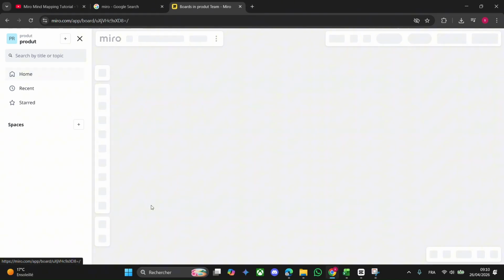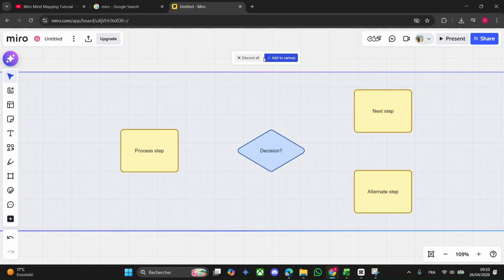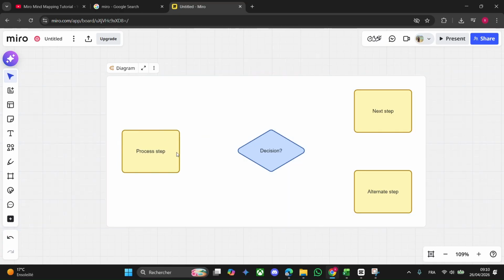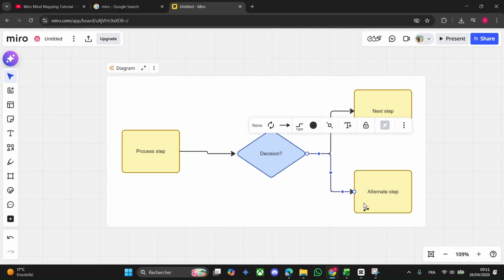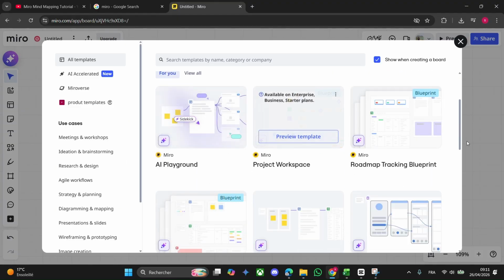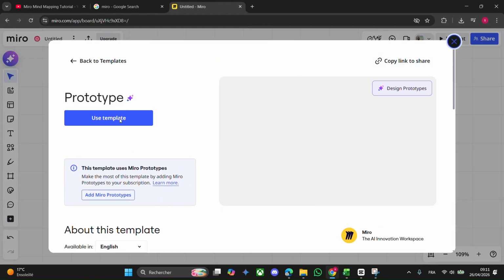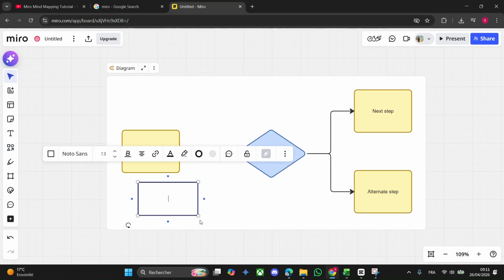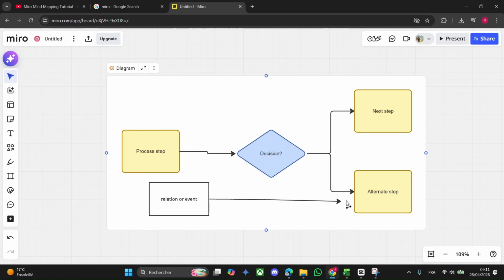How to Use Miro for Mind Mapping – 2026 Visual Brainstorming Guide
To use Miro for mind mapping, open a board, click the "Mind Map" icon in the left toolbar (or press M on your keyboard). Click the center node to add your main idea, then press Tab to create child nodes and Enter to add sibling nodes — Miro automatically arranges the layout as you type . To move a branch, drag any node . That's how to create mind maps in Miro faster than pen and paper. 🧠🌳